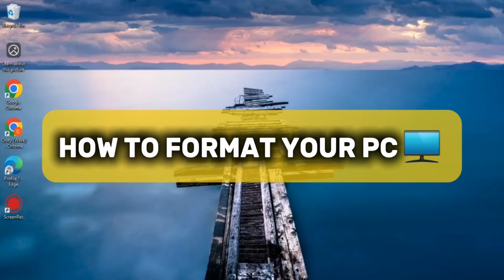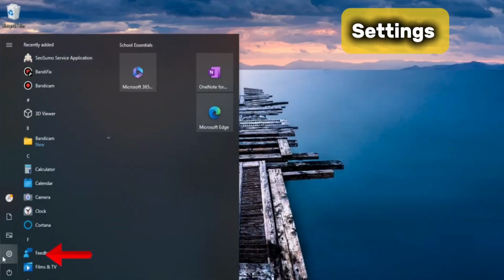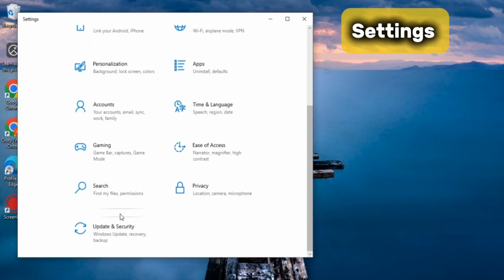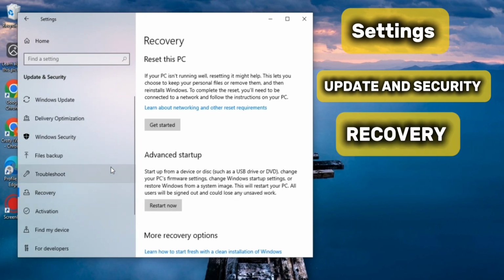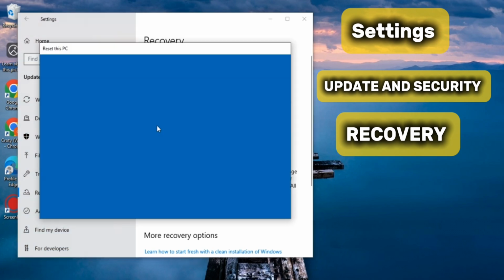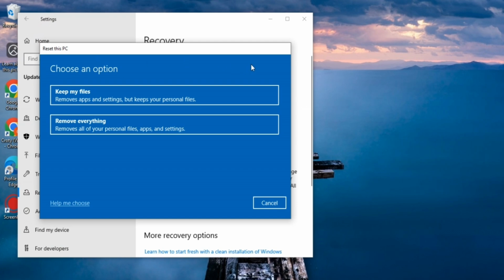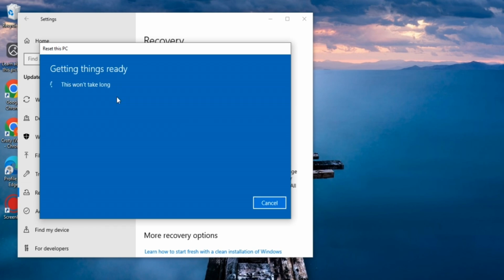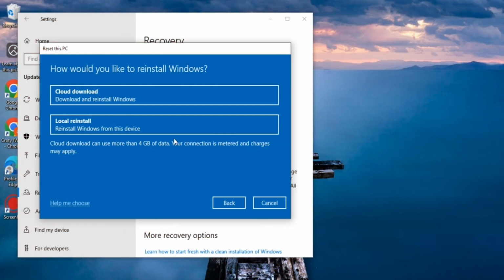How to format your windows | keep files or erase all (easy guide)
Learn how to format your Windows computer and decide whether to keep or erase your files. This step-by-step tutorial guides you through the formatting process, ensuring a fresh start for your PC.